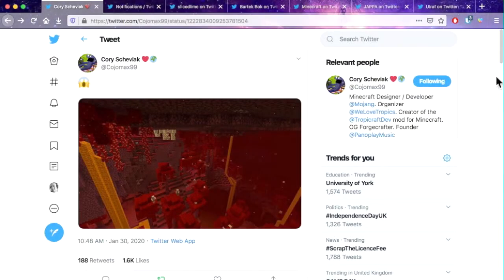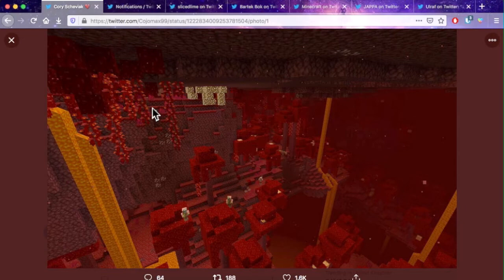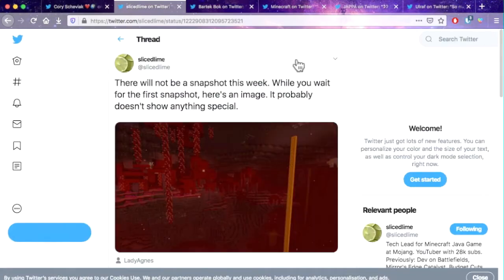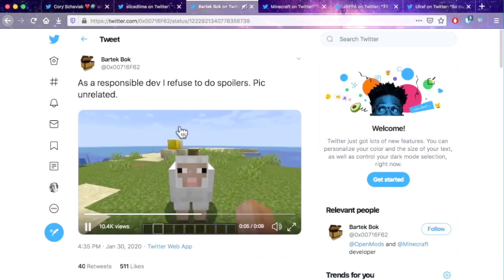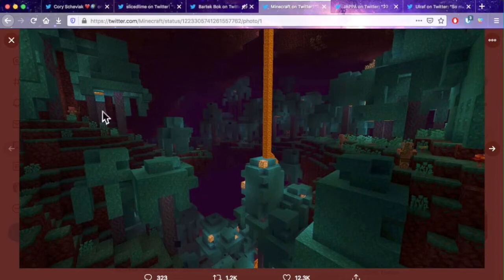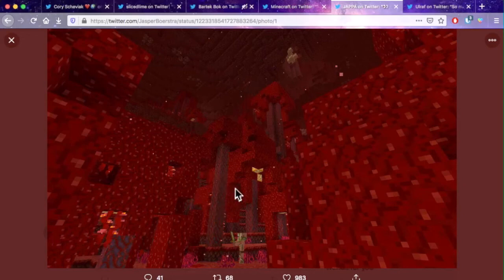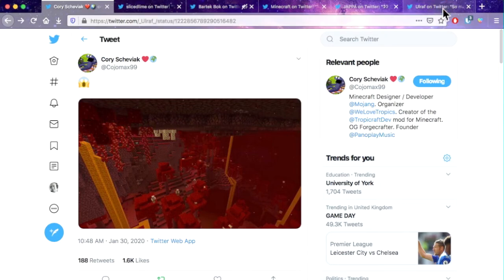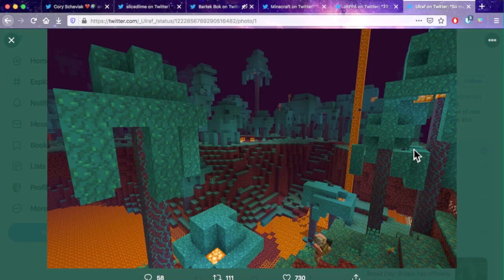Minecraft Developers Tweet Out Minecraft 1.16 Nether Update Images, Snapshots Coming Soon!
Minecraft developers have been tweeting teasers and images from the Minecraft 1.16 Nether update since January 29th 2020. Here are some of the images they have shared, with snapshots to be released VERY soon!